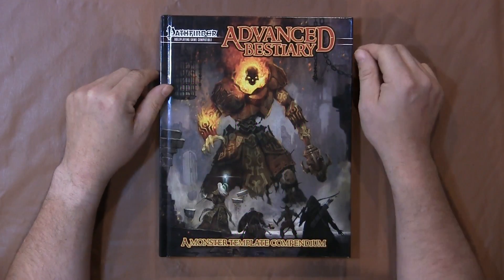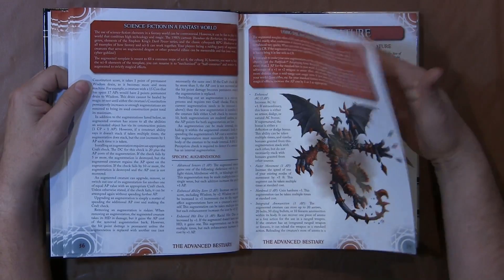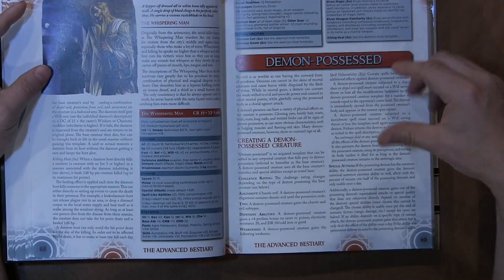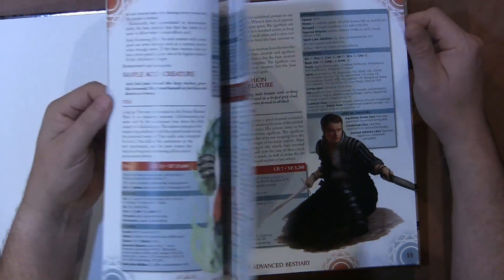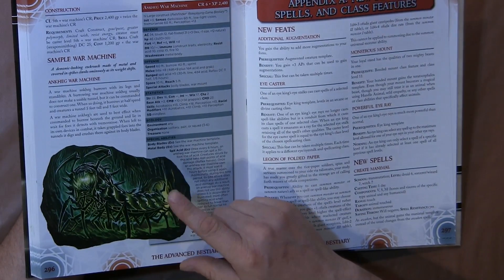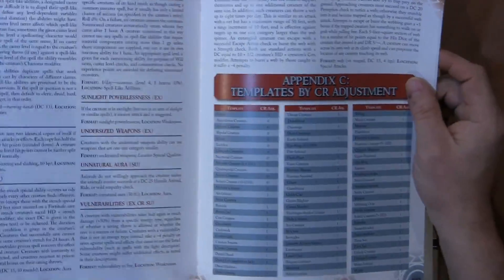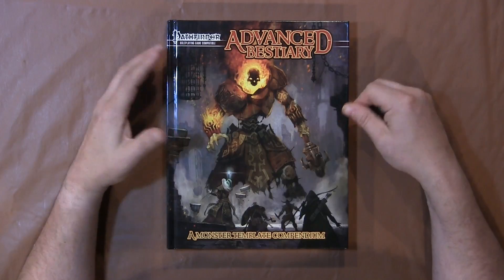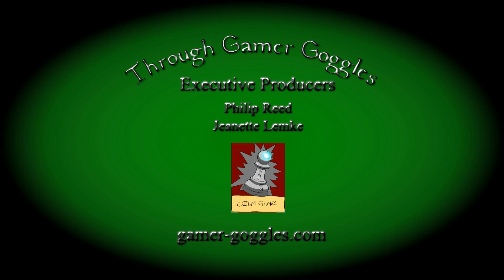Flip Through Review 44: Advance Bestiary from Green Ronin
In this Flip Through Matt looks at the Advanced Bestiary from Green Ronin Publishing.   This is the first time I've ever looked a bestiary of templates.  Take a look and see what I think.